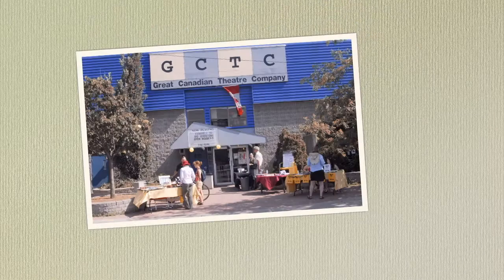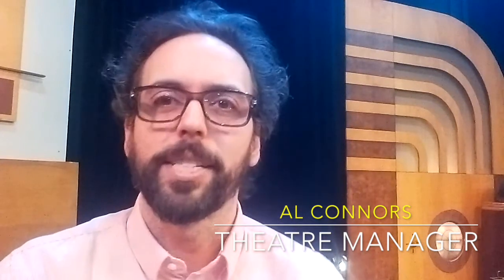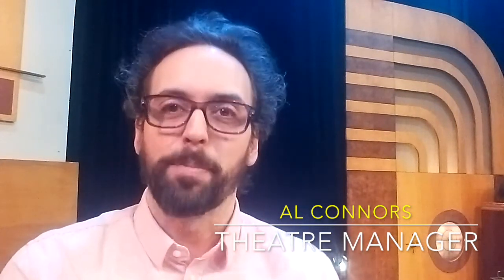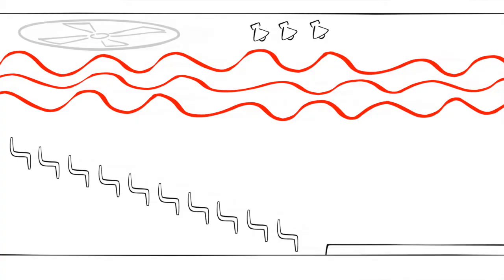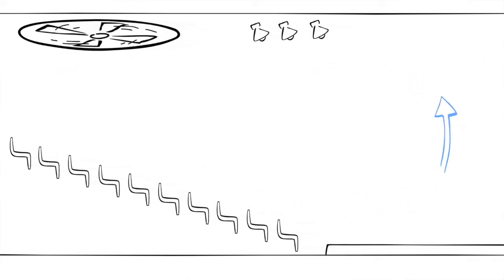Biggest Fan Fundraiser